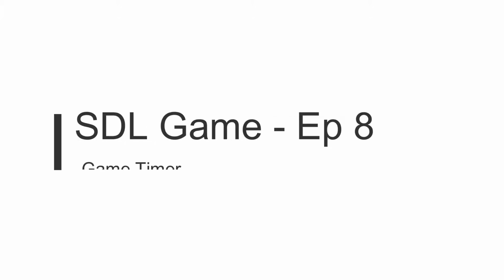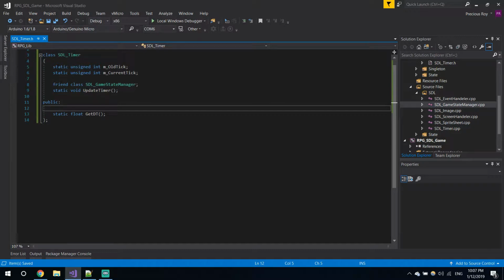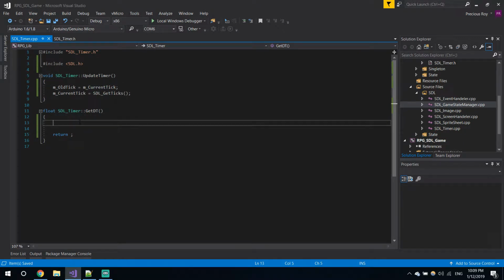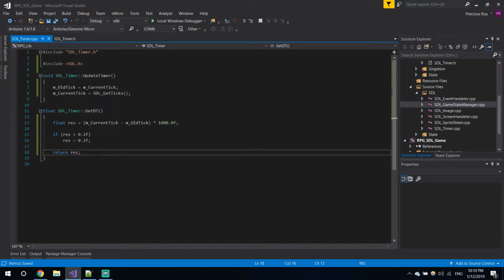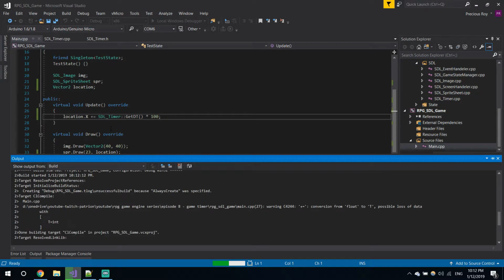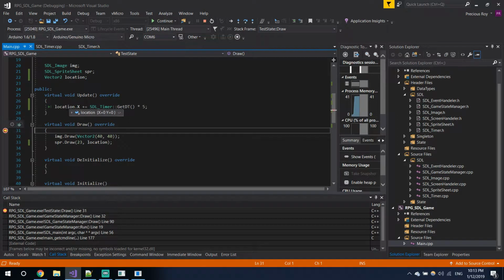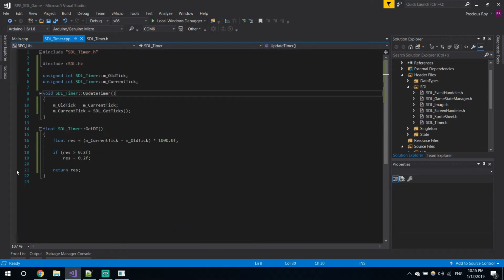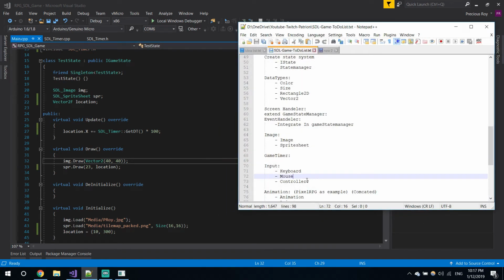C++ SDL Game Tutorial - Episode 8 - Game Timer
This is the eight installment of my c++ SDL game programming tutorial. Here I write a timer class that keeps track of delta time.